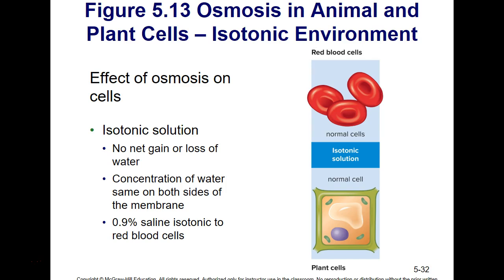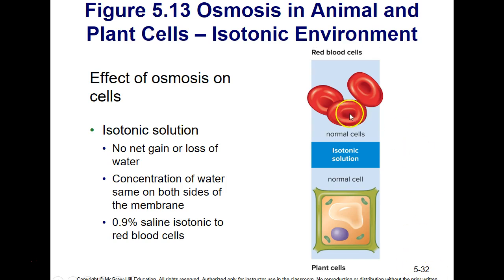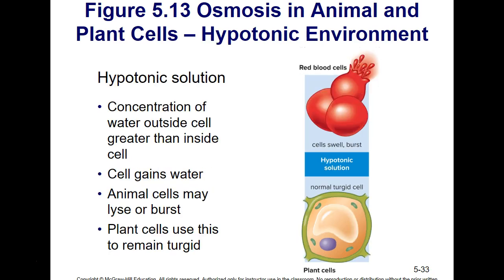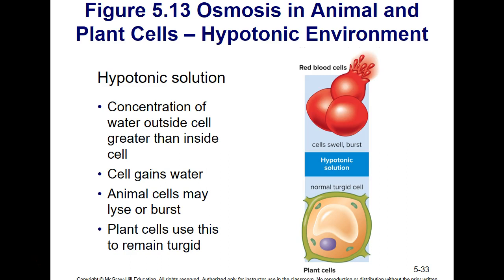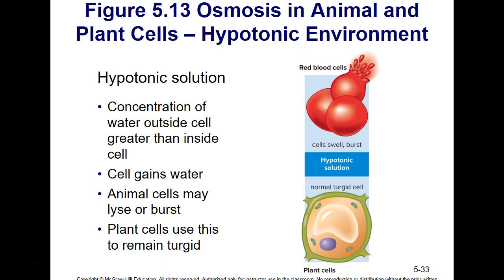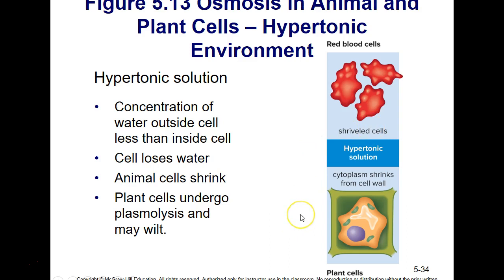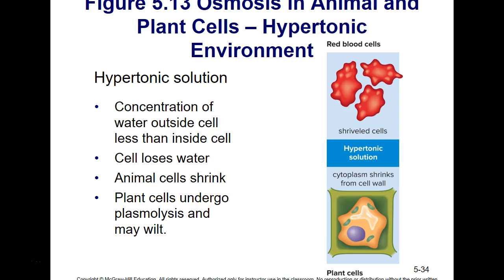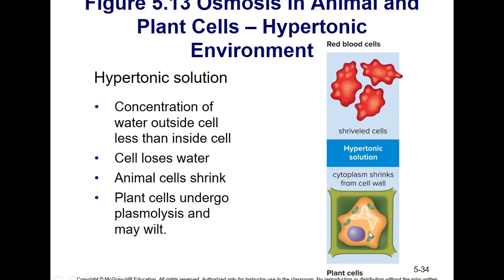Ellison's Chapter 5 Part 3 Exam Review